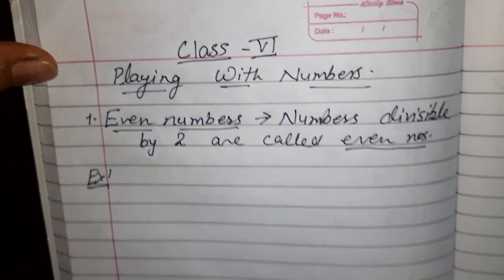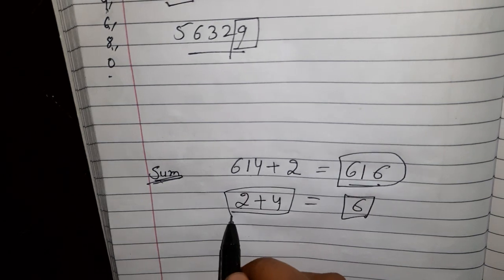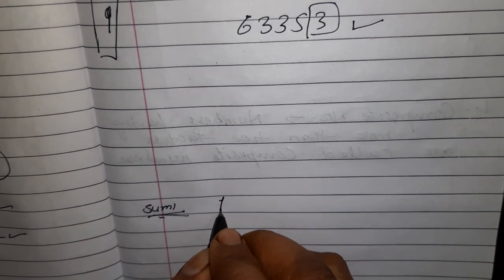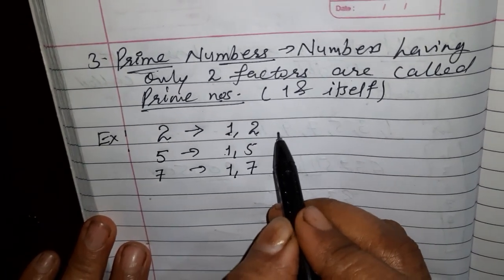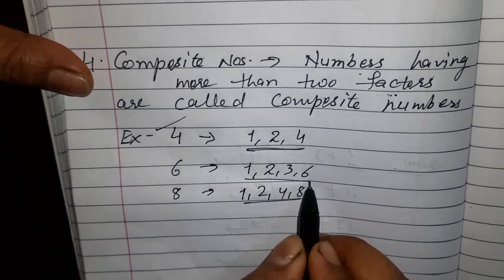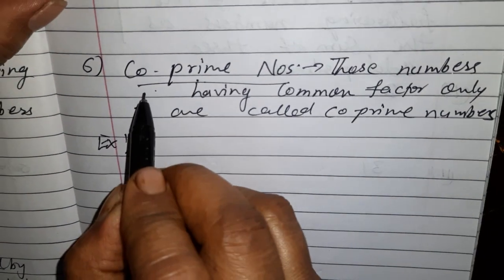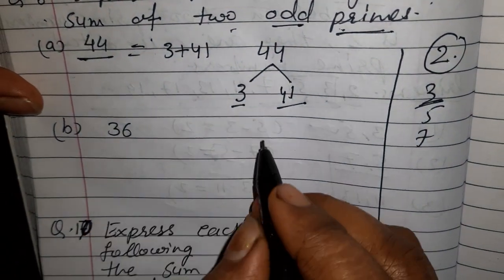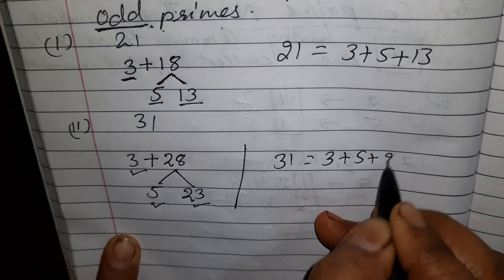Different types of numbers(Even , Odd, Prime, Composite)